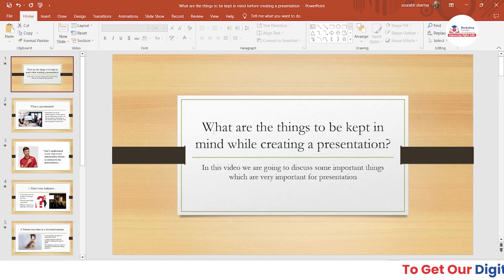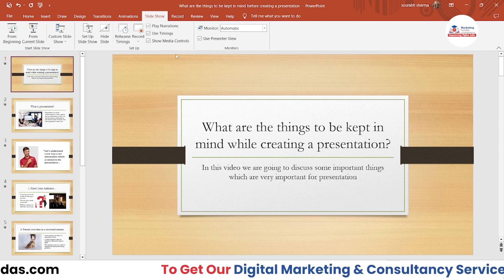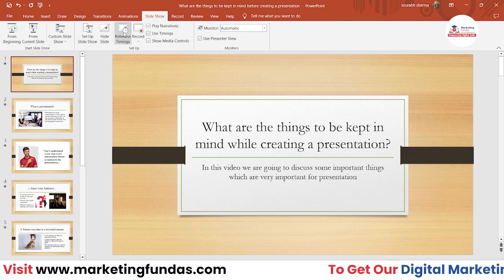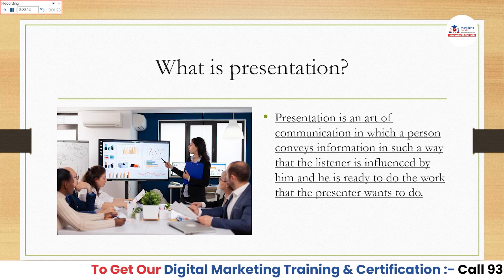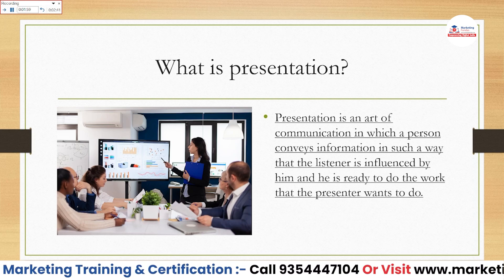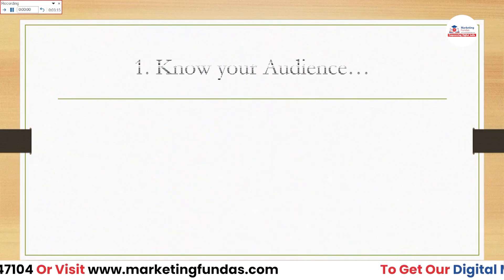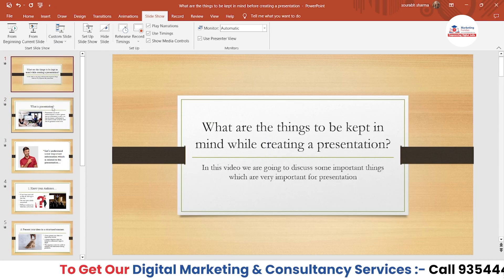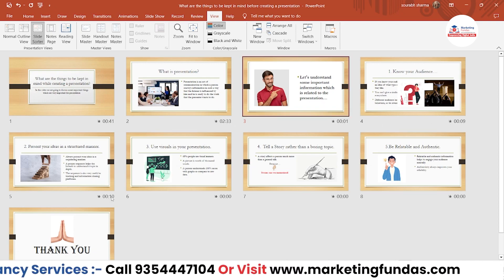How to Practice PowerPoint Presentation | How to Rehearse PowerPoint with Notes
In this video, we have talked about how you can practice or rehearse your PPT in the MS powerpoint software it self.
You can learn the whole PowerPoint software and make your own grandiose PPTs.